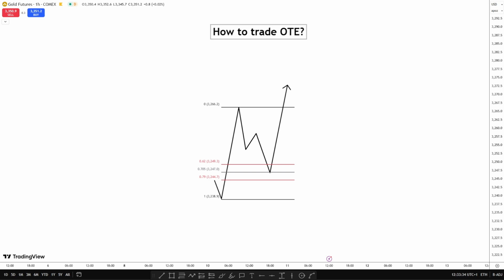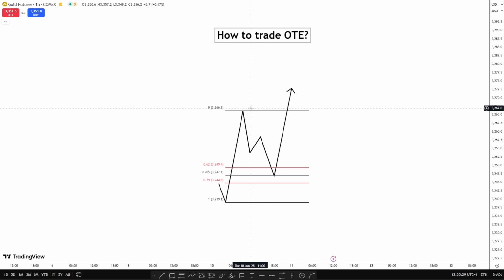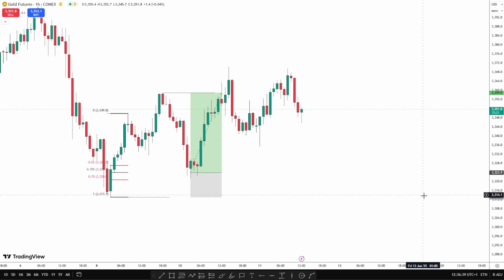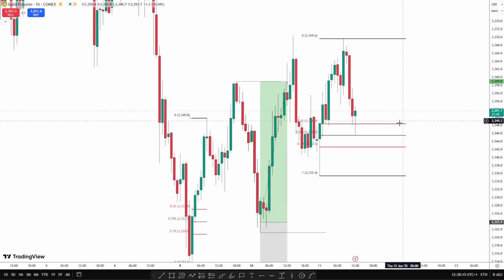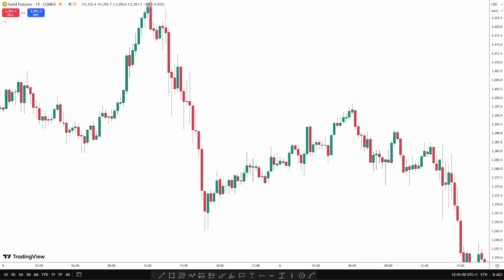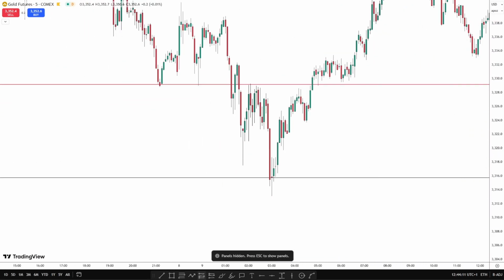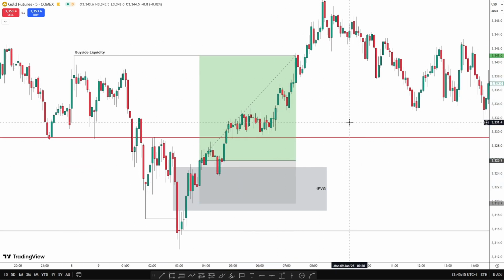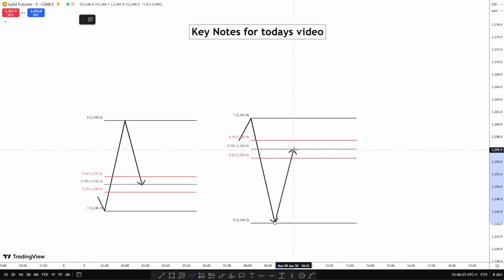How to trade OTE (Optimal Trade Entry) - NxEducation - EP18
In todays video i am covering how to trade using the OTE concept, I hope you guys find success using this concept just like I have!